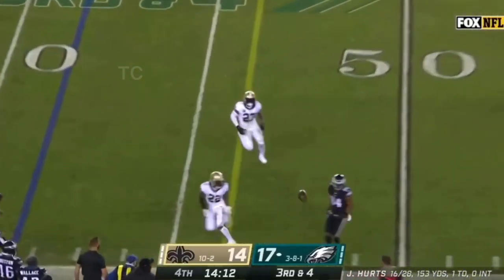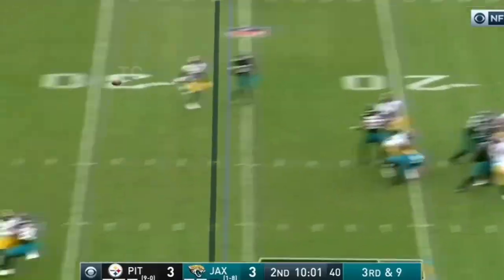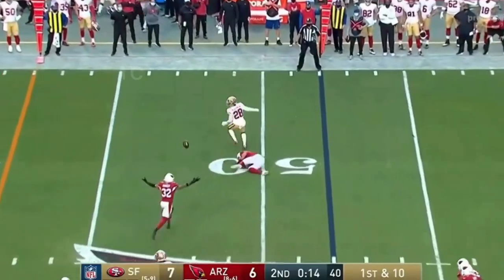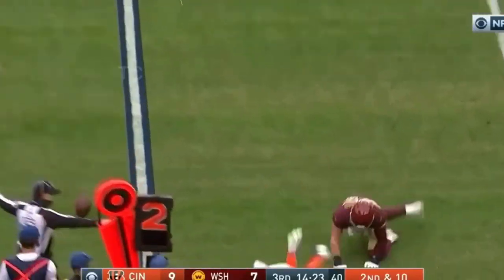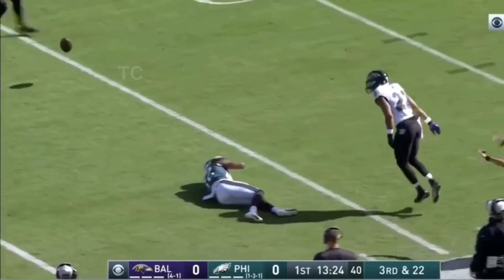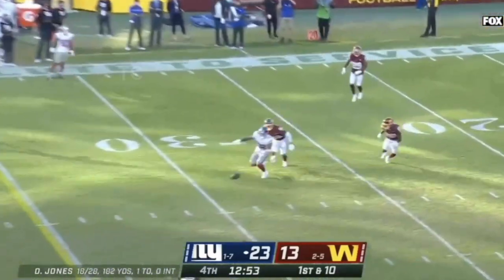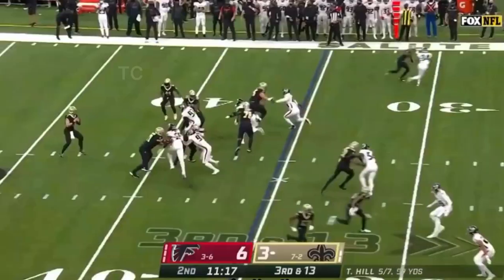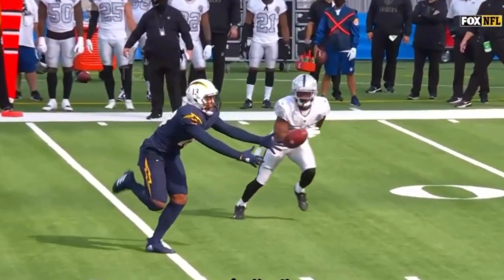NFL Worst Dropped Passes [2020 - 2021 Season] || HD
Here are some of the NFL's Worst Dropped Passes of the 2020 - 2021 Season.

SAVE 25% on Authentic NFL JERSEYS

ALL CLIPS ARE OWNED BY THE NFL